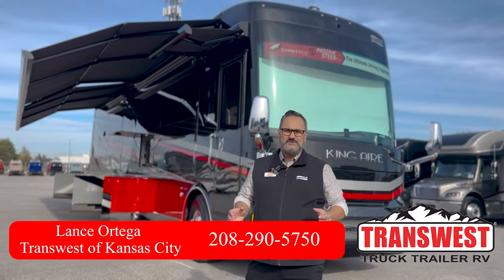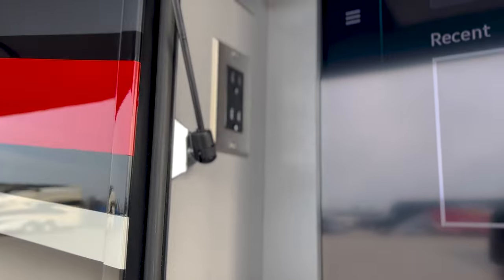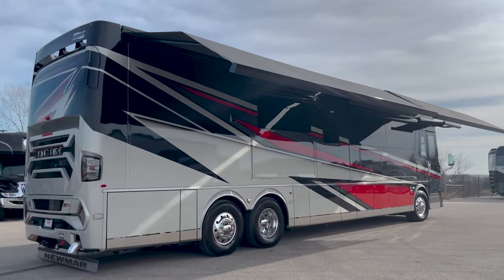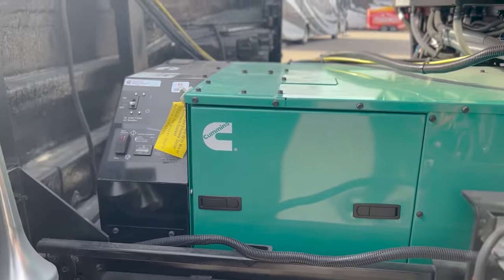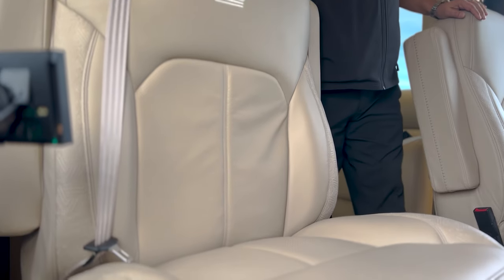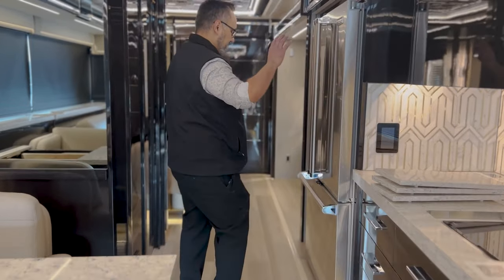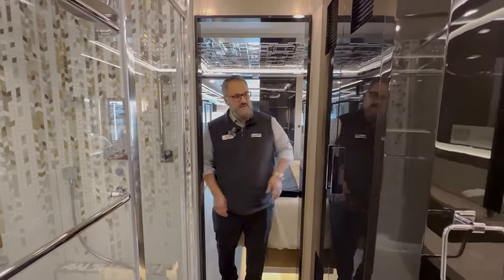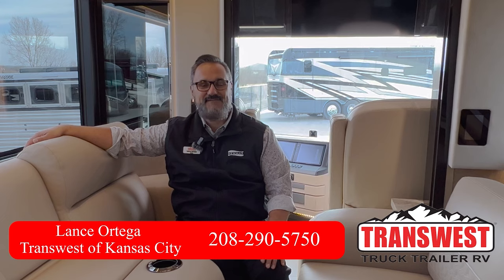2023 Newmar King Aire 4521 (17N221623)